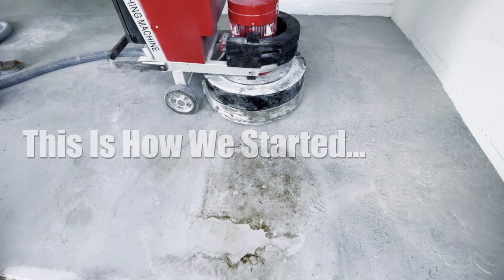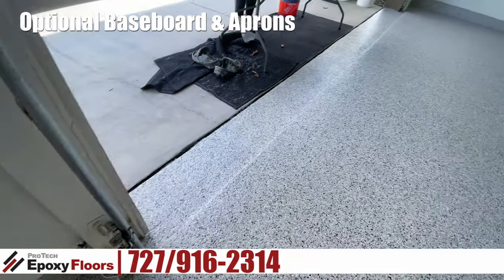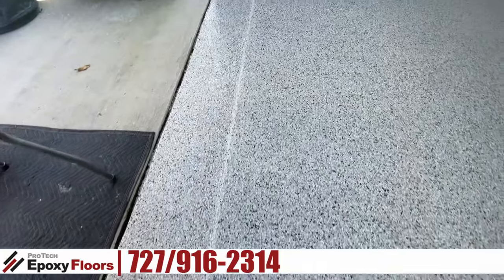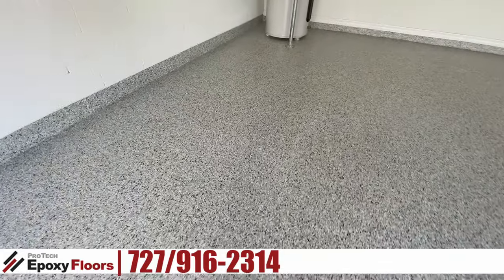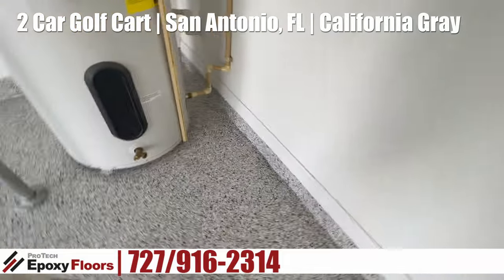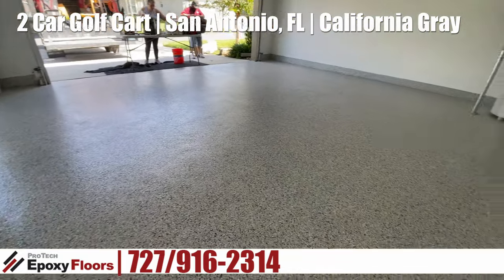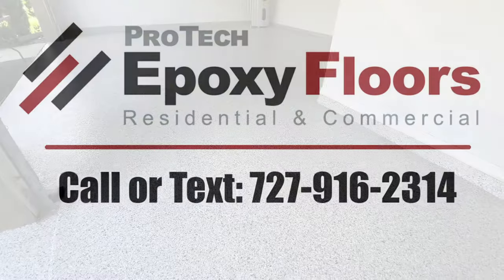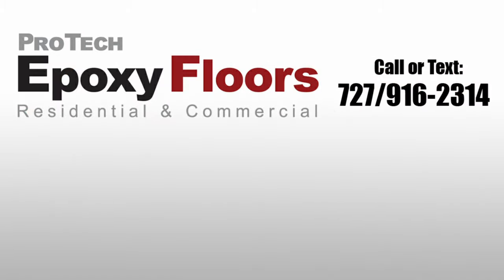2 Car Golf Cart Garage Epoxy Floor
Installation of an epoxy floor in the 2 car garage with golf cart parking space. Coating removal, diamond grinding final profile. We also installed optional baseboard and apron finish. Full flake broadcast of color blend “California Gray”. UV stable and durable polyaspartic topcoat. This project was in Tampa Bay Golf & Country Club, San Antonio, FL.

Timecodes
0:00 Intro
0:06 Finished Project
2:48 Outro